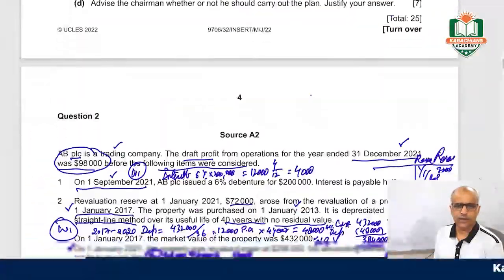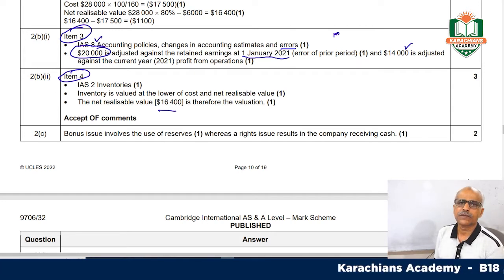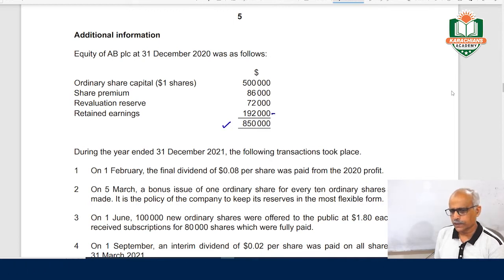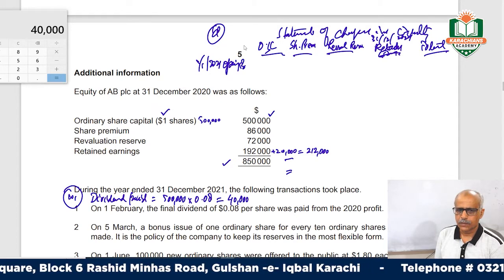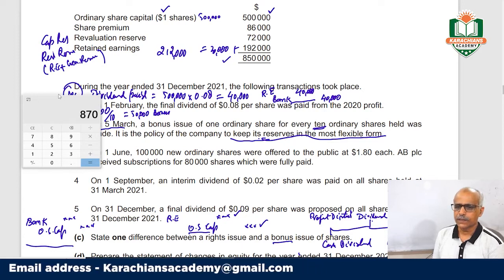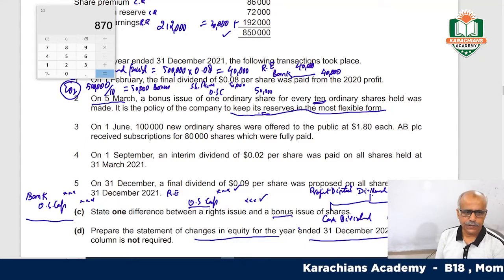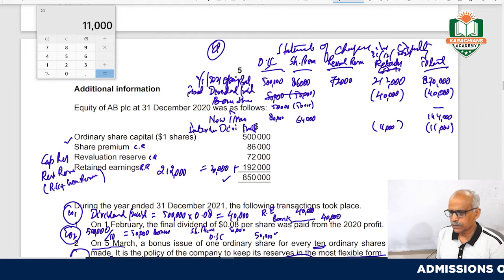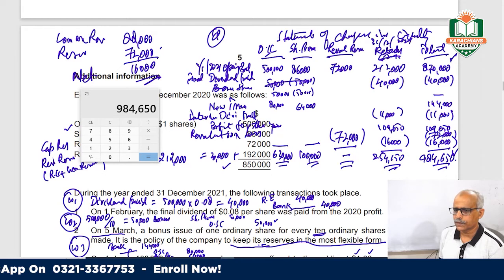A Level Accounting 9706 Accounts of Limited Co P32 Q#2 b,c,d, (May June,2022) In English